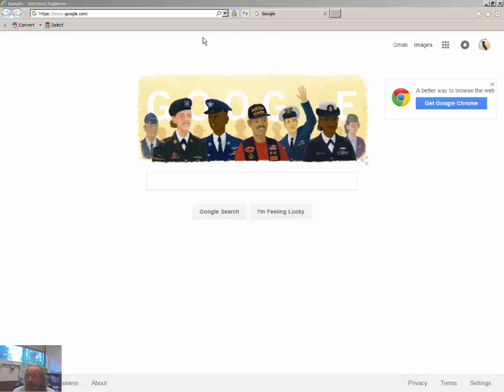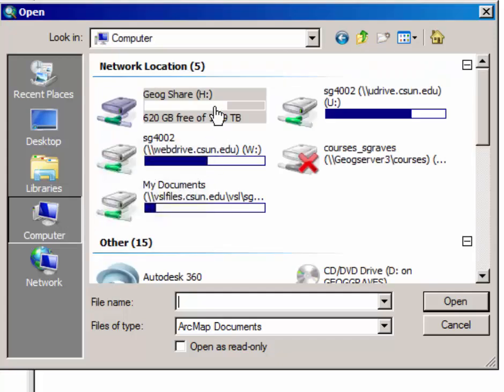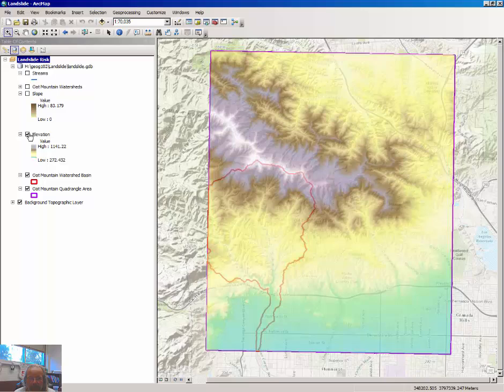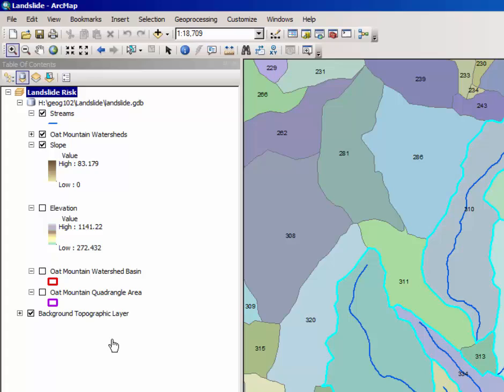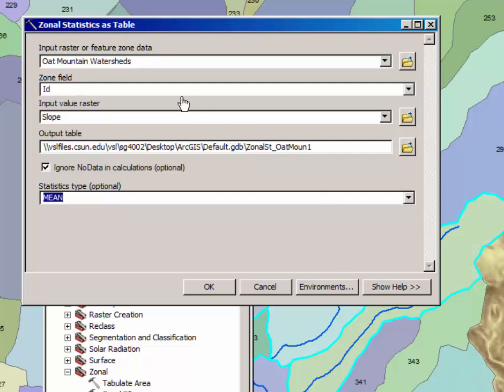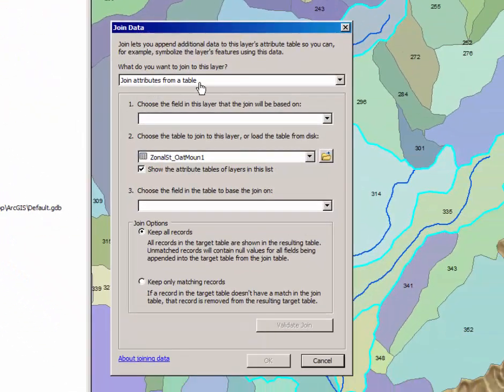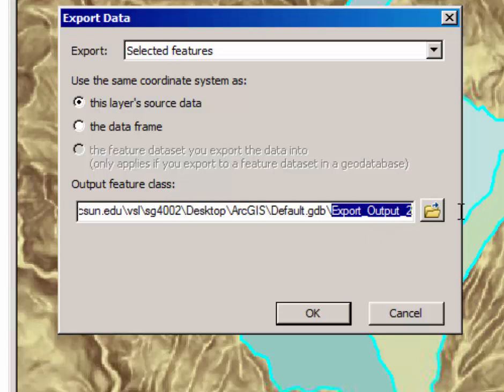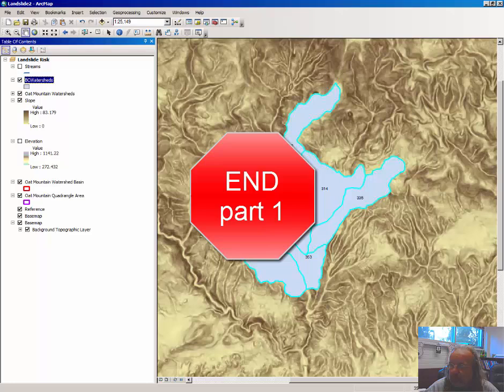Geography 102: Landslide Lab Part 1 EDITED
This video tutorial explains how topographic maps are converted to DEMs, slope profiles and stream profiles; and how to join the data in ArcMap to generate data observations about mean slope in watersheds..  YOU MUST HAVE THE SPATIAL ANALYSIS EXTENSION ACTIVATED